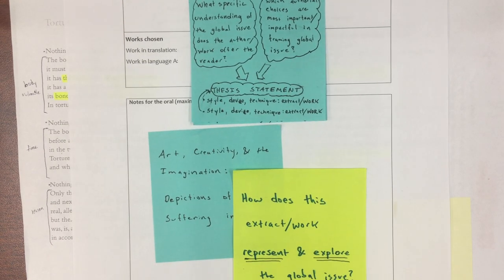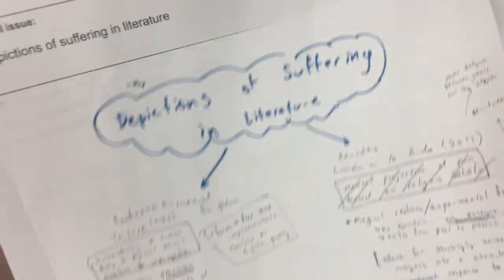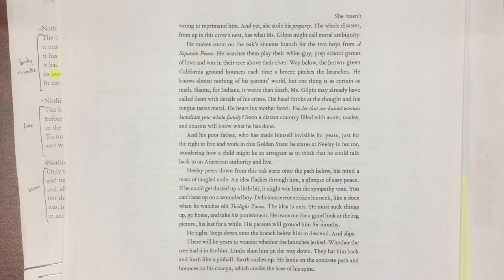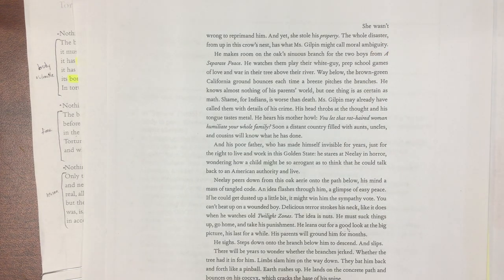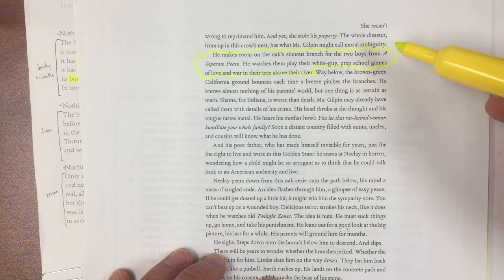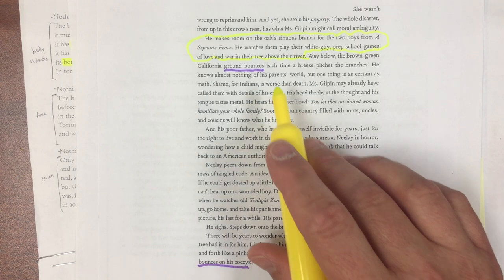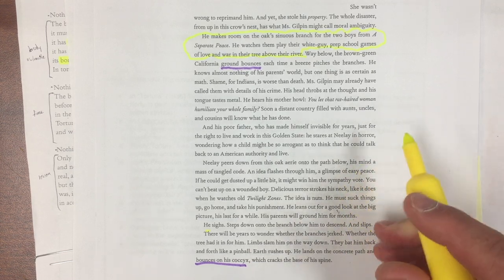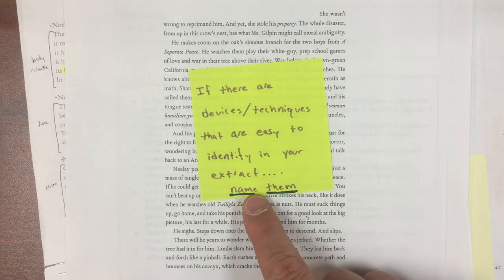IB Literature: Individual Oral Help: Creating a Sample I.O. (Part 2 of 3)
Key insight for this video: if there are devices/techniques in your extract that are easy to identify, make sure you name them. This video looks at the oral from an examiner perspective. Before examiners evaluate your oral, they'll scan your extracts. Probably, they'll finish scanning with an idea about the devices/techniques you should reference in your oral.